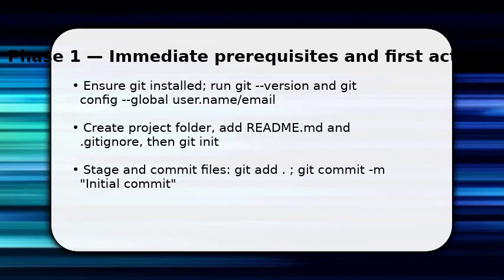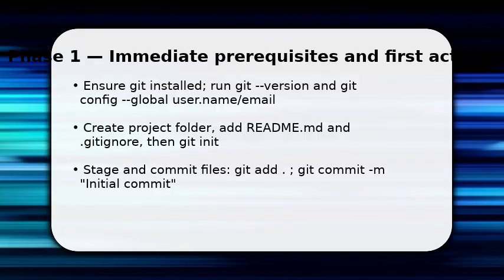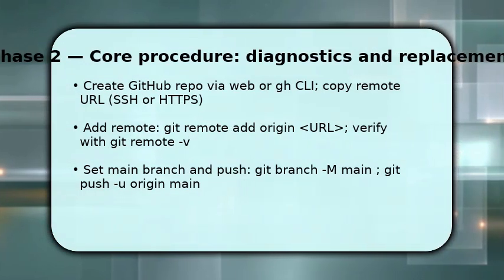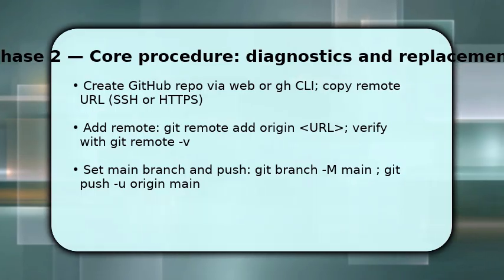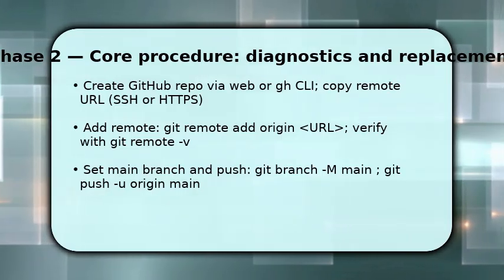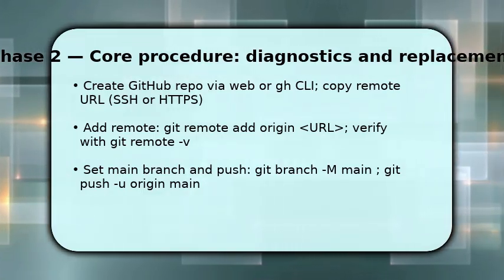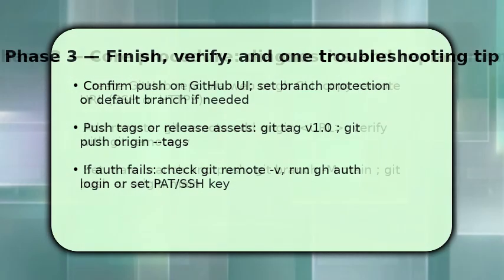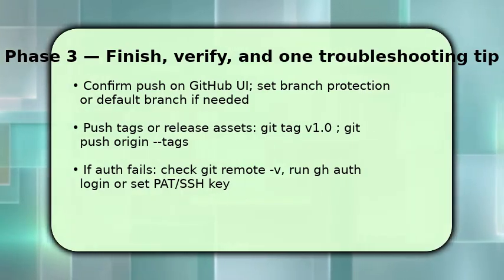How to Link a Project to Github (full Guide)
How to Link a Project to Github (full Guide) | 🔒 Surfshark VPN Deal — Stay private and secure. $1.99/mo + 3 Months Free ▸

Learn the step-bythy process of linking your project to GitHub in this comprehensive guide. From setting up a repository, adding files and committing changes with detailed instructions for beginners.

linking projects, GitHub tutorial, setup repository, add files on GitHub, commit changes